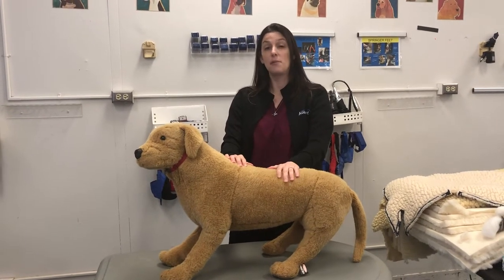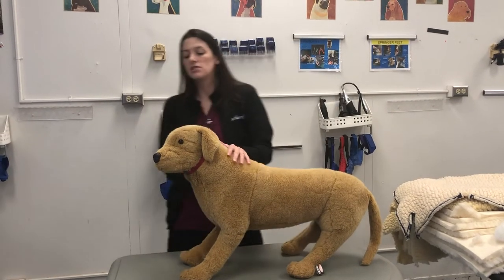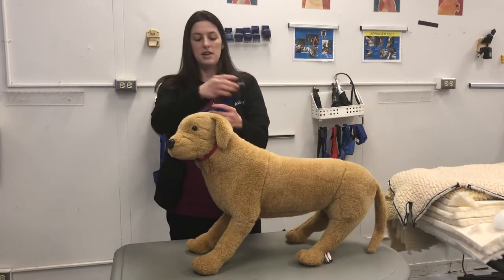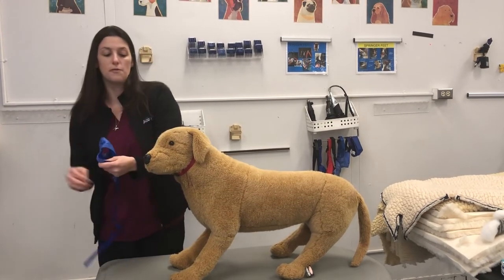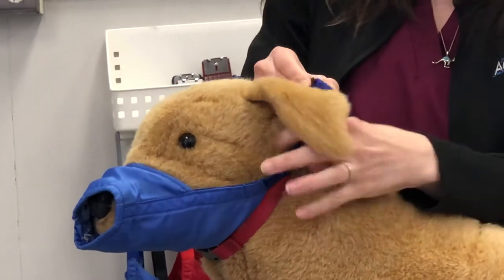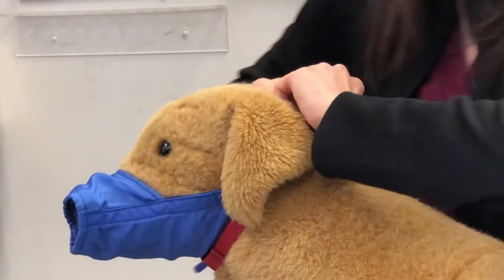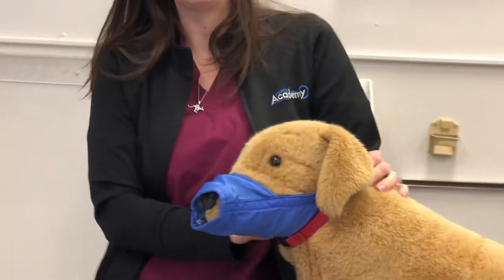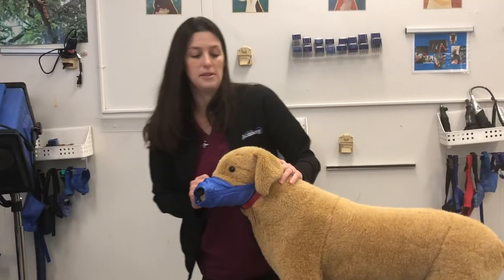Restraint: Muzzle Dog